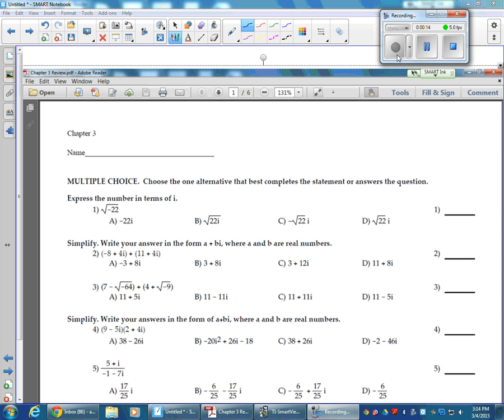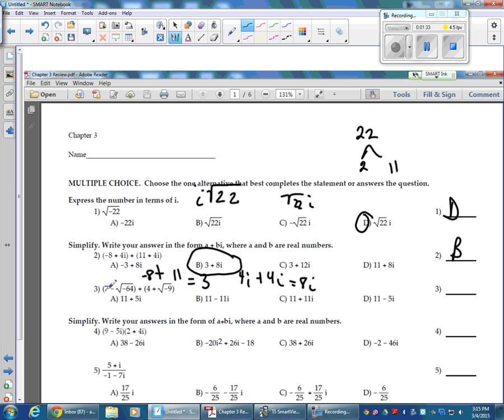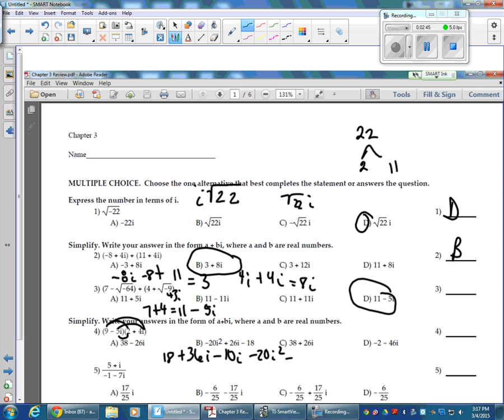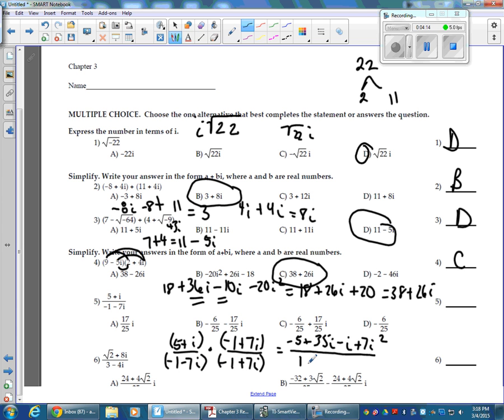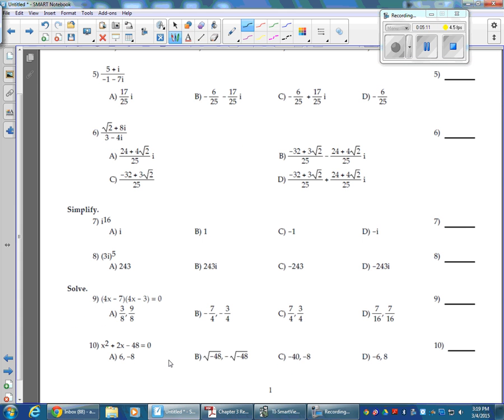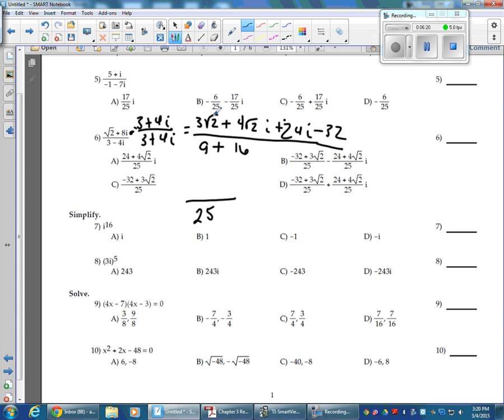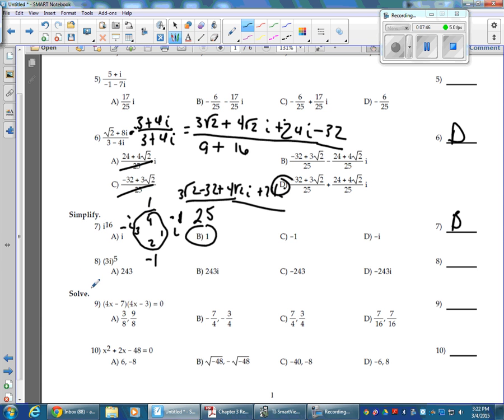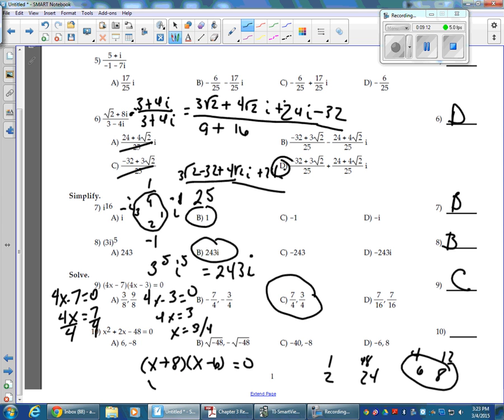Chapter 3 Review 1 10